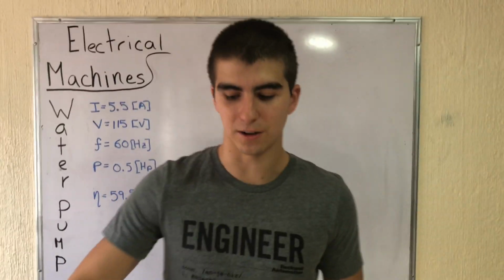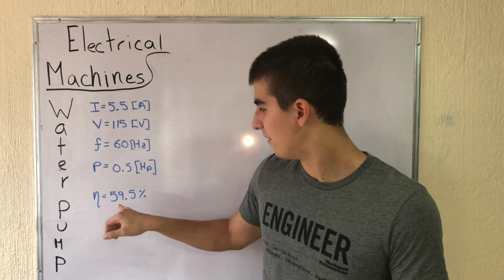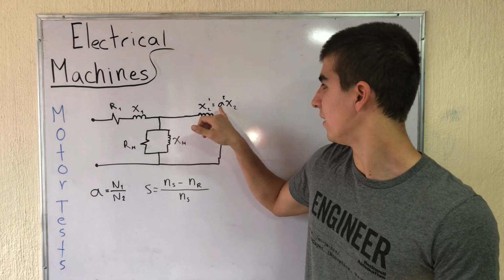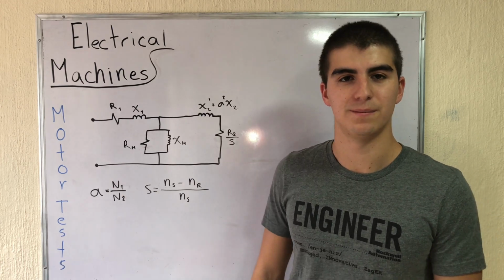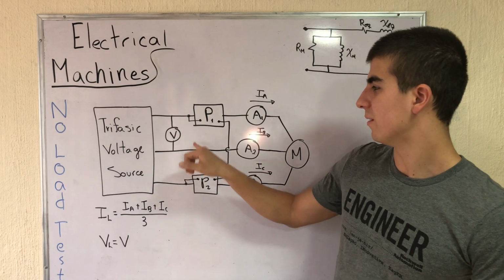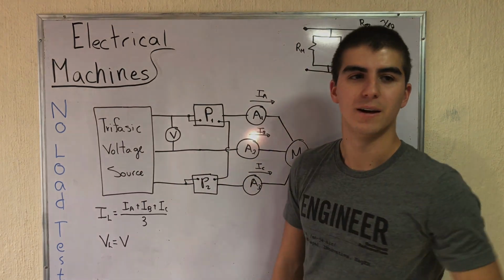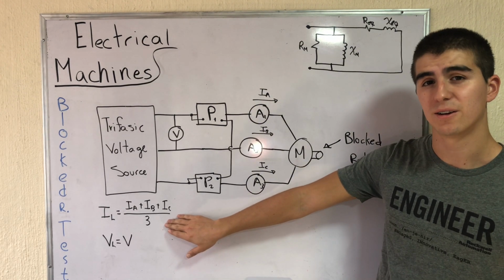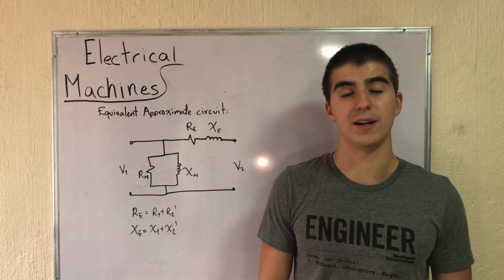MotorTests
Prueba a motores trifásicos de inducción.